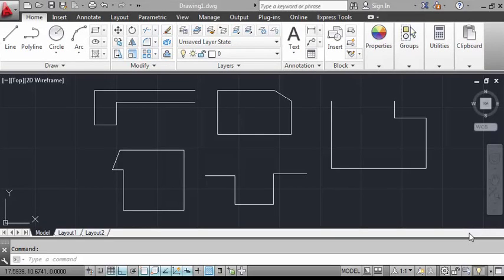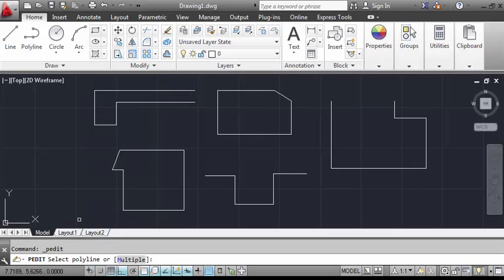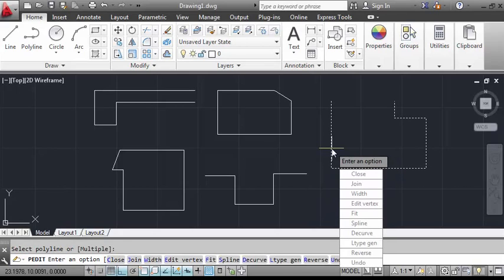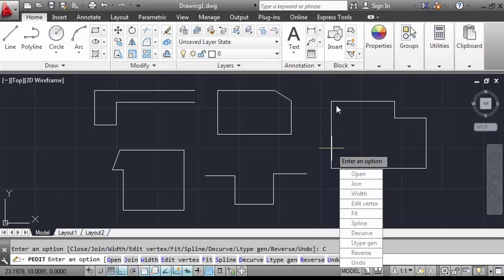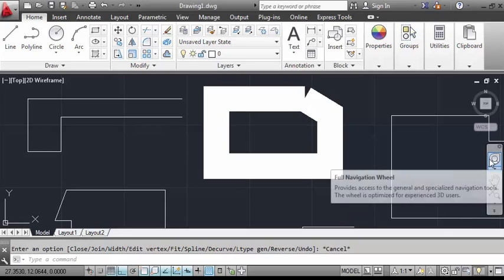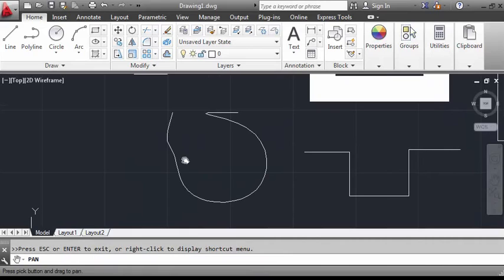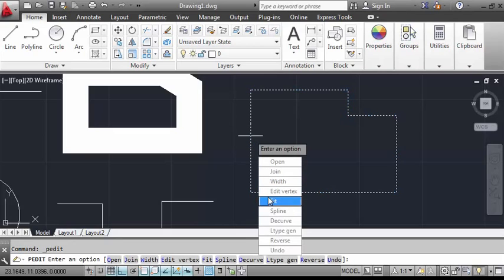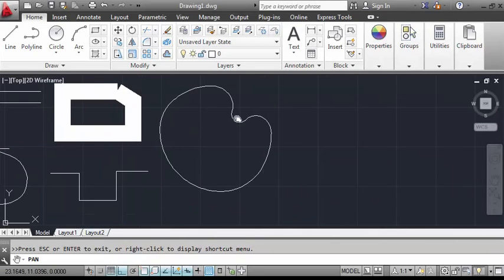Polyline Edit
A tutorial about "Polyline Edit" with lots of chicken :D
-X-EINSTEIN